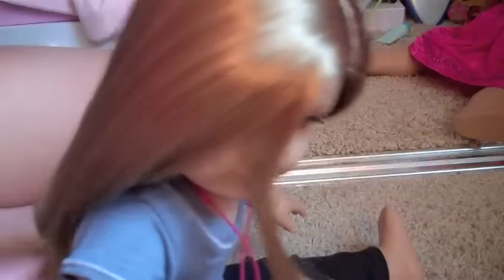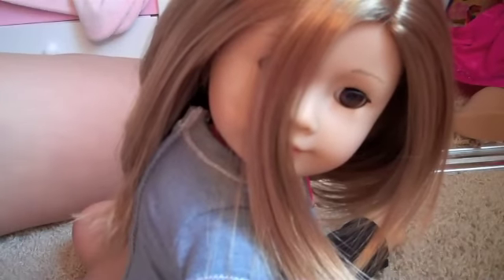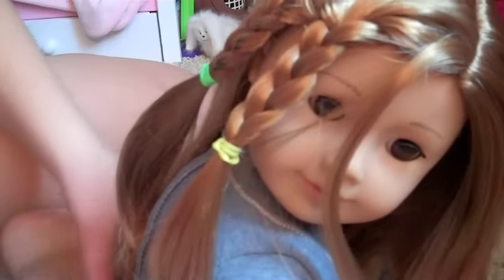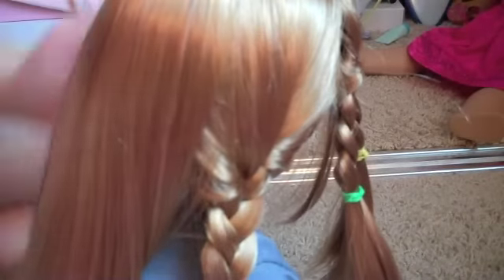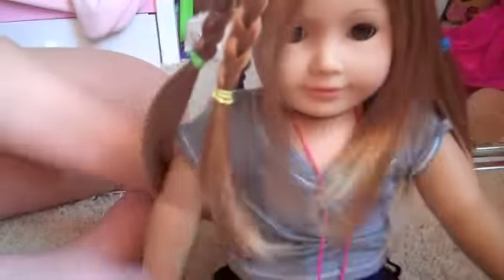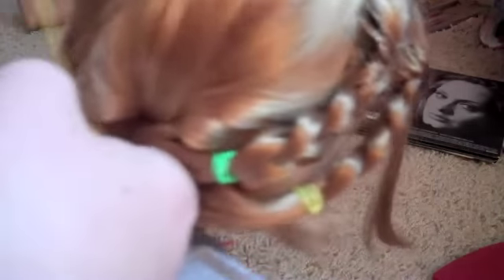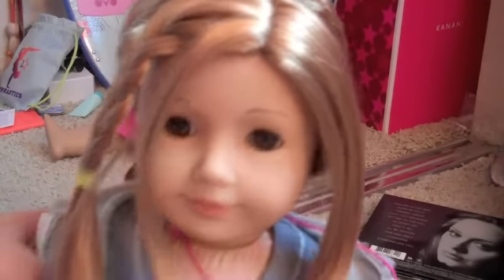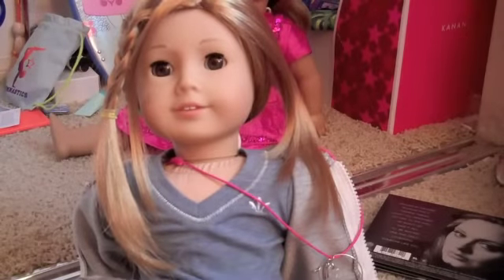How to do a Violet Baudelaire hairstlye! (from the movie)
This is a tutorial on how to do your dolls hair like Violet Baudelaire in the Series of Unfortunate Events movie. This is my favorite book series in the history of the world!